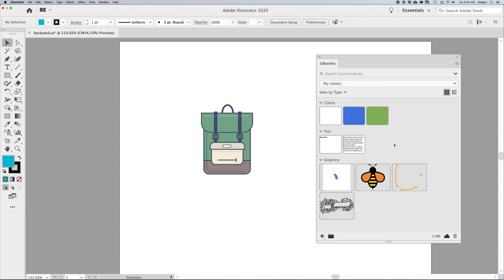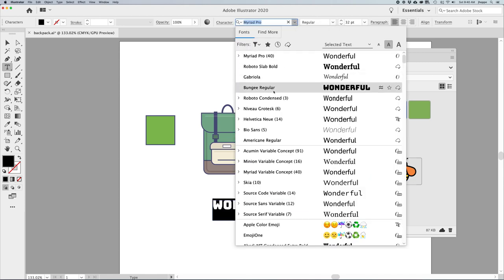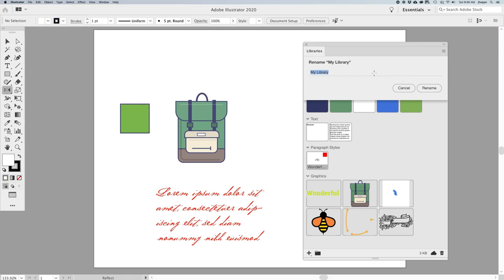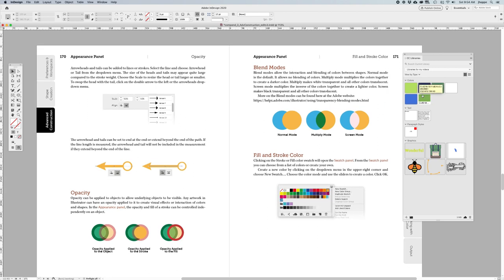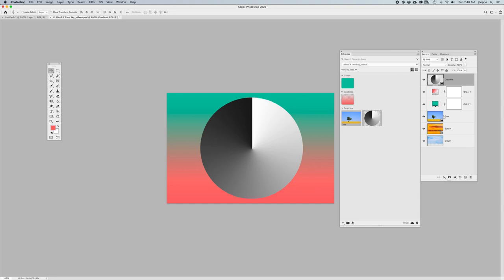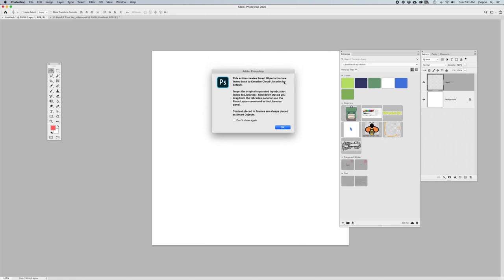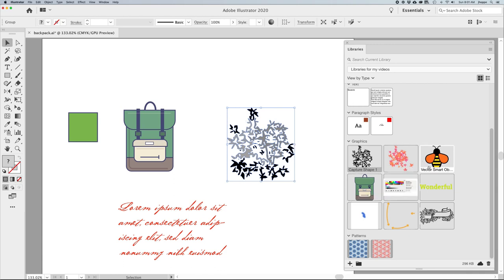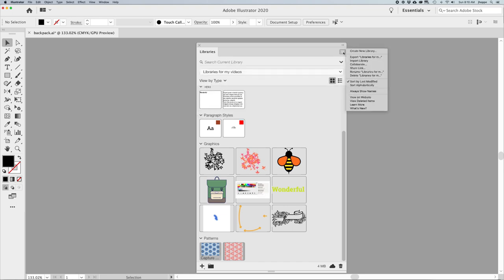CC Libraries in Illustrator, InDesign and Photoshop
Libraries in the Creative Cloud apps have so many features. Share files, Collaborate with others, create a set of colors, styles, patterns, graphics or images to use across the Creative Suite of apps. Check it out, there is way more about libraries than you could imagine.